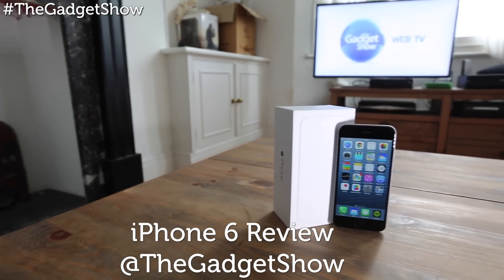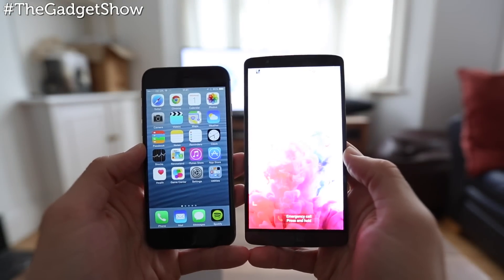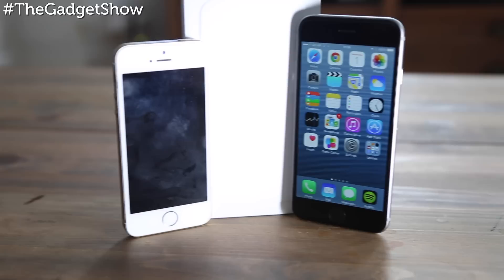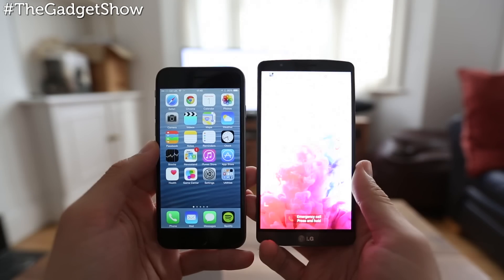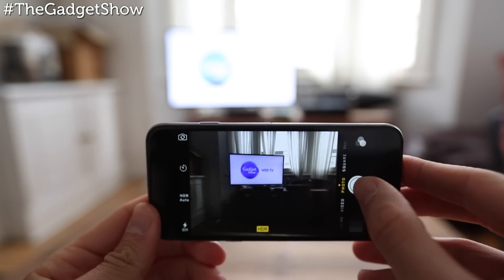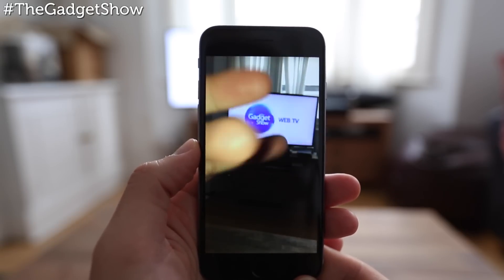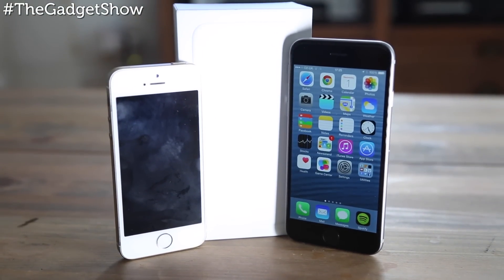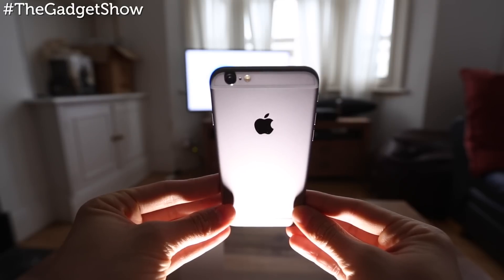iPhone 6 Review - The Gadget Show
Is the iPhone 6 going to take charge in the smartphone wars for Apple? After a week of playing with it we take a look in our review right here